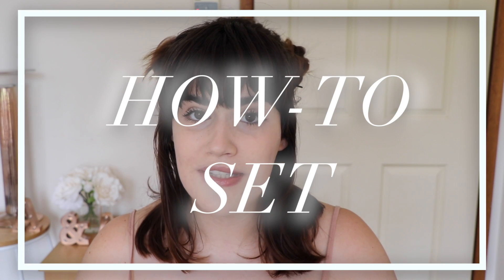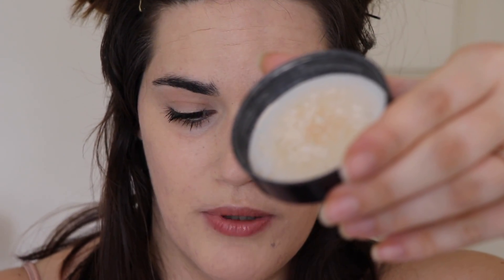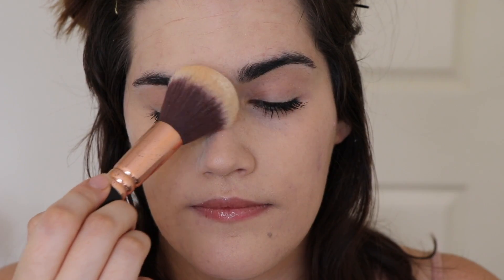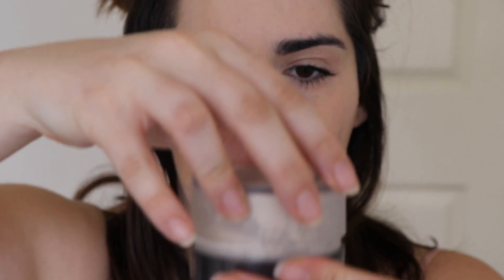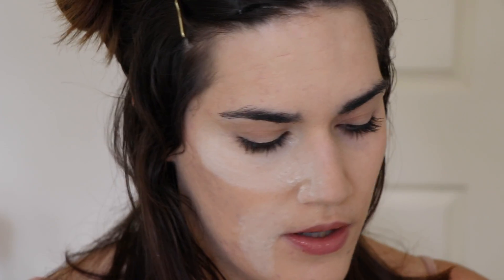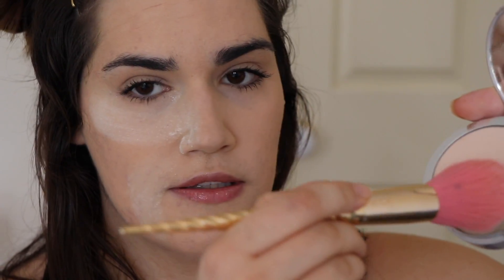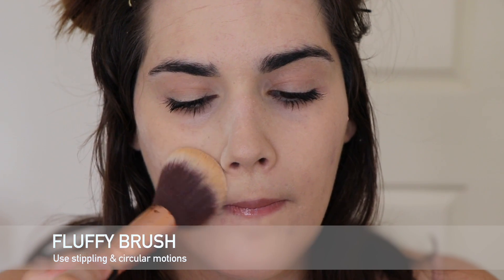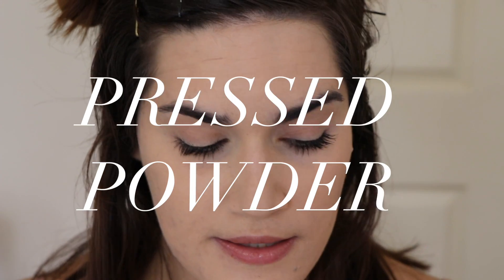HOW- TO | SET.....EPISODE 6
This video is abut setting your foundation. I show you how to set with loose and pressed powders. Also how to bake your face. If you need help with setting or just want to learn then, I hope you like this video.

Please leave in the comments down below if you prefer the baking, loose or pressed powder method.

Thank you as always for your love and support xx